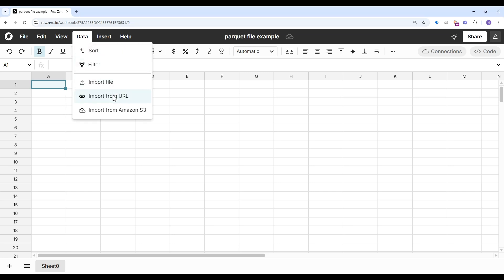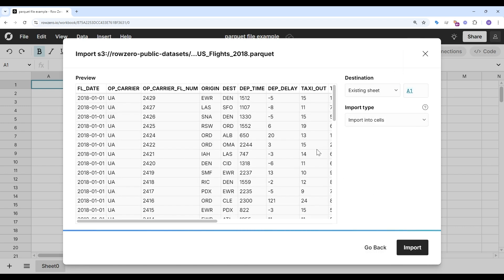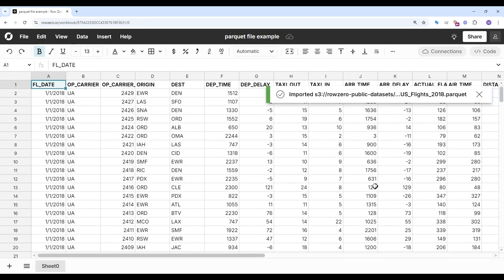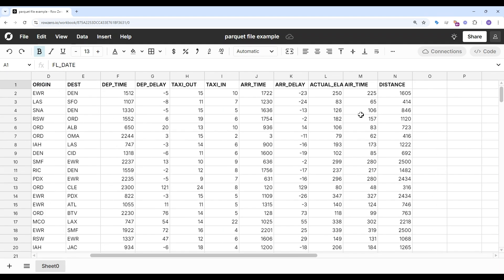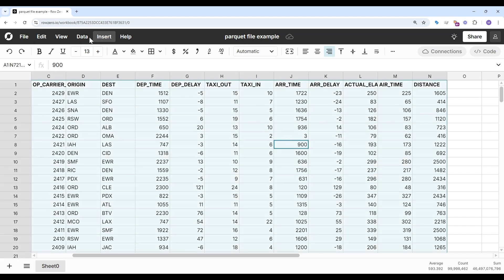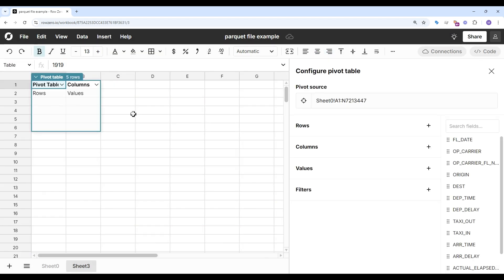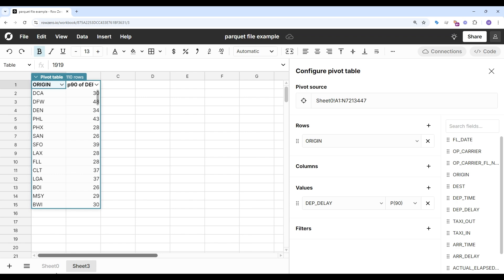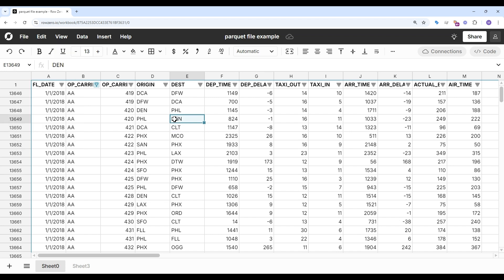Easily open and edit parquet files in a spreadsheet with Row Zero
Row Zero makes it very easy to open parquet files in a spreadsheet in a few seconds. to try for free.

You can import your parquet file and then do all your favorite spreadsheet work like filter, sort, formulas, pivot, and chart.

If you have a Pro or Business account you can also download your file as a CSV. This can be an easy way to convert parquet to CSV.

If you want to open a parquet file in Excel or Google Sheets, you’ll first need to convert it to a CSV. However, since parquet files tend to be large, you'll likely hit a row limit and the file won’t open correctly or will be very slow to work with. Fortunately, Row Zero offers a free and easy way to open and edit parquet files online. Row Zero is a super fast spreadsheet that can handle the biggest datasets, including big parquet files. If you're looking for how to open parquet files in a spreadsheet, Row Zero is your best choice.